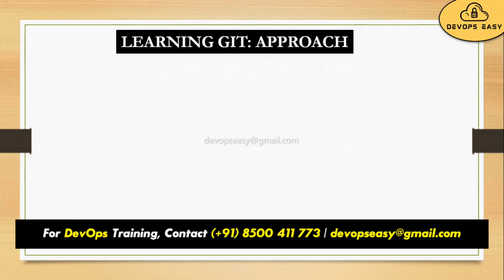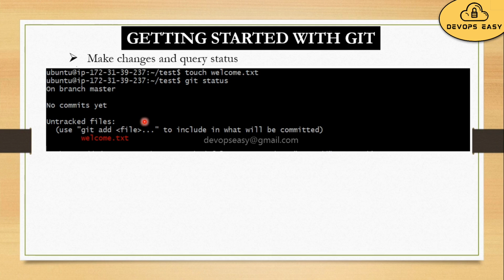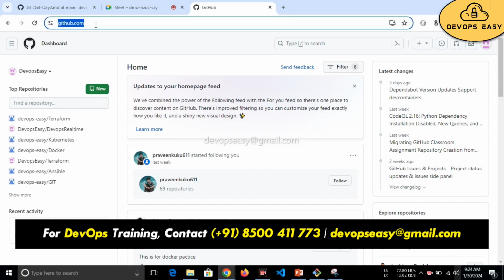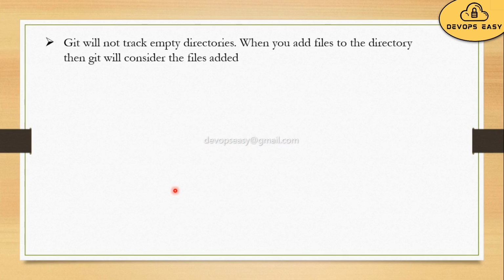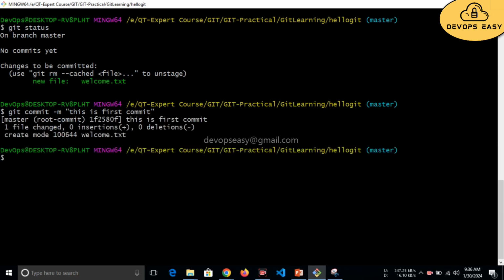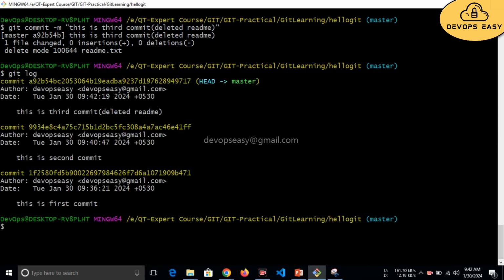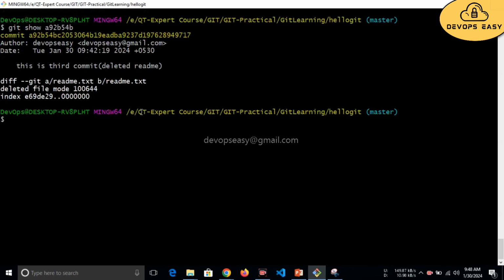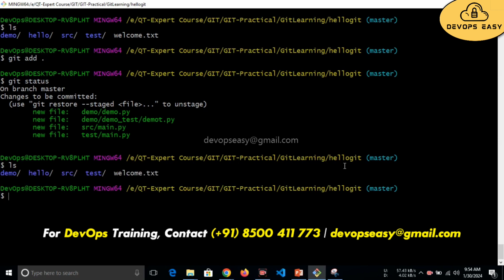Devops Tutorial For Beginners | Devops Real Time Project || Devops Easy